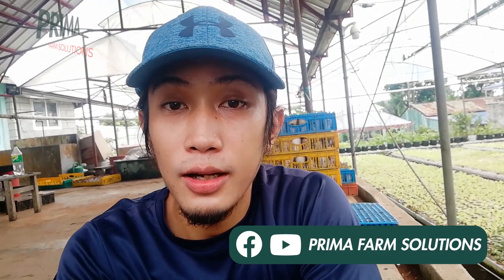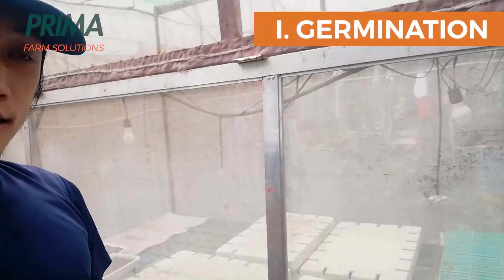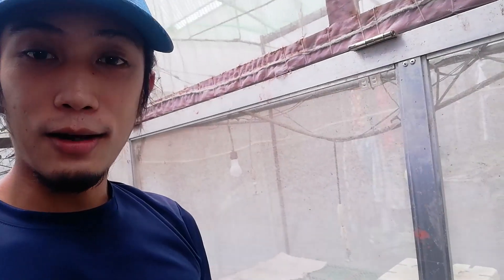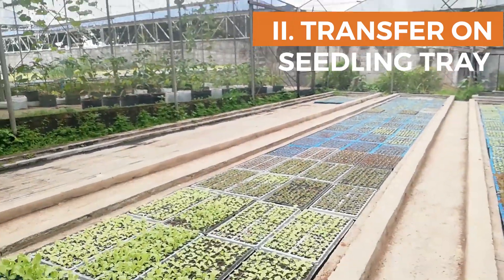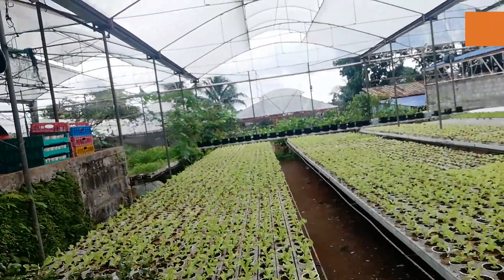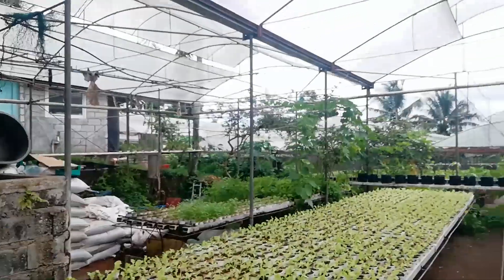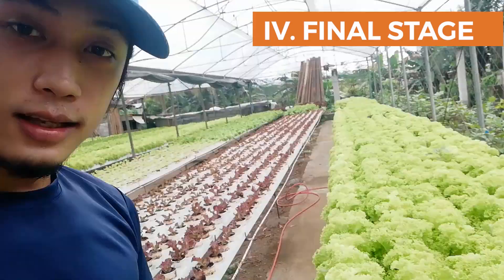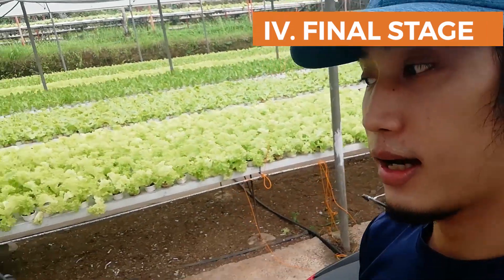4 Stages ng pagtatanim ng Lettuce sa Commercial Hydroponic farm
Good day! Watch our 3rd video and see our stages in growing our lettuce.

For retail orders of Prima Plant Nutrient, you can get it in shopee
shopee.ph/andrebaluyot